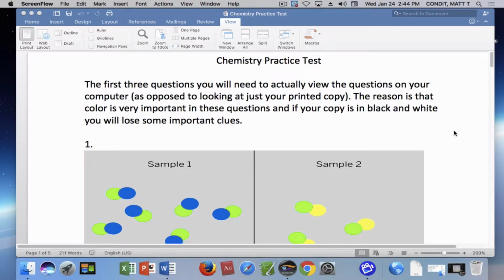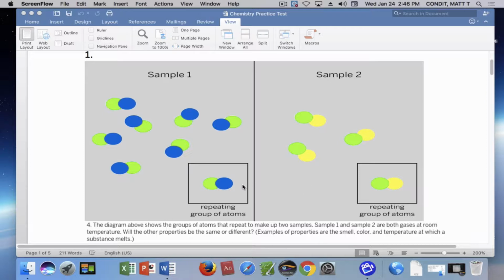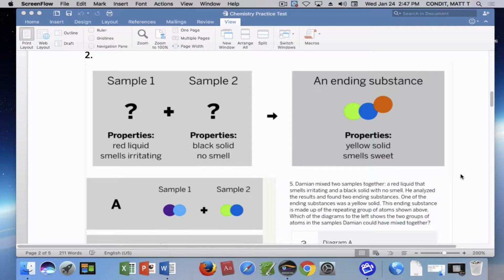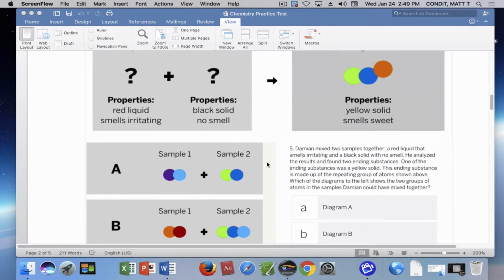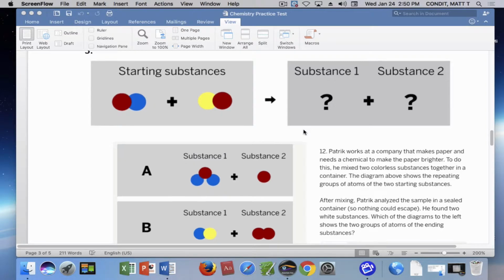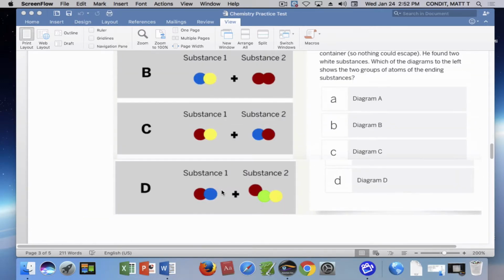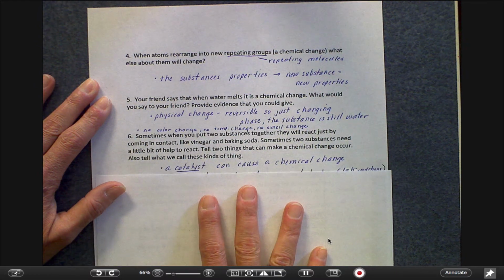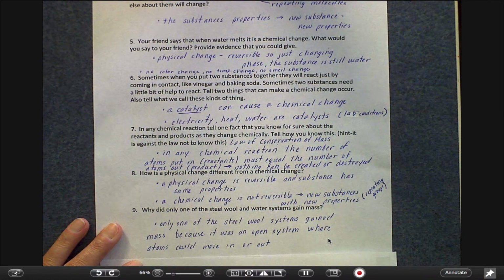Chemistry Practice Test Answers